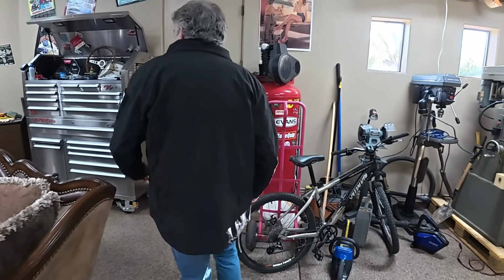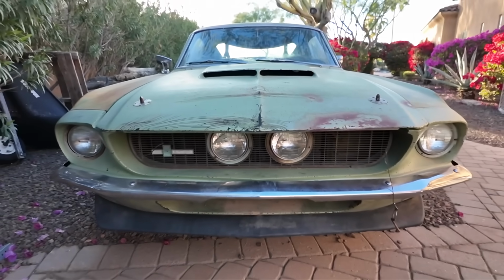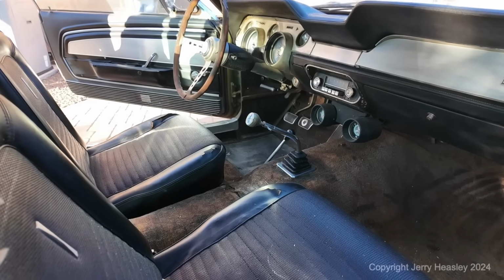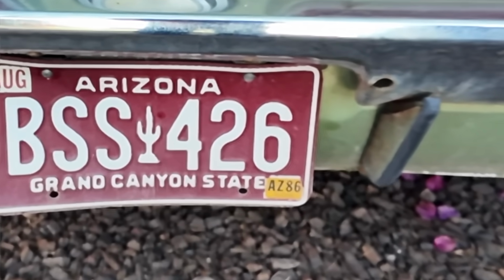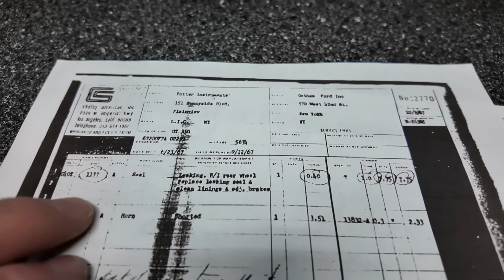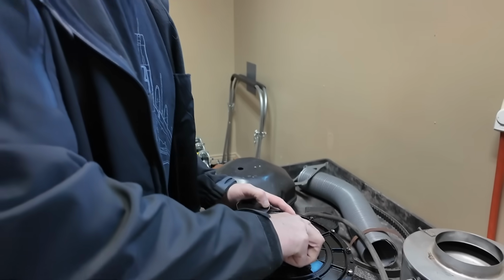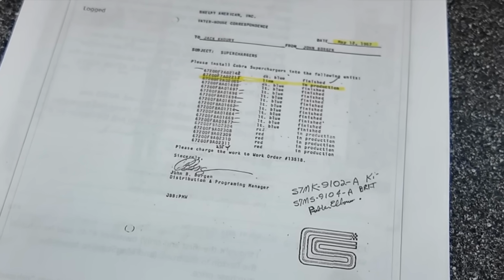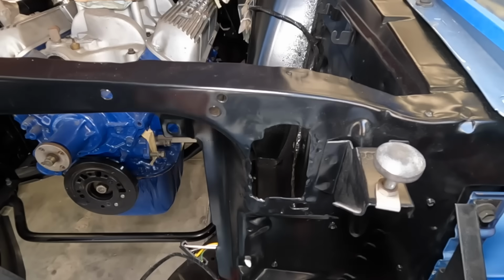Estate Sale: -- One Man's Quest To Prove The Shelby GT-350 He Bought Came New With A Supercharger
My theory is 2213 is just a typo for 2293. No one can explain where that extra supercharger went.